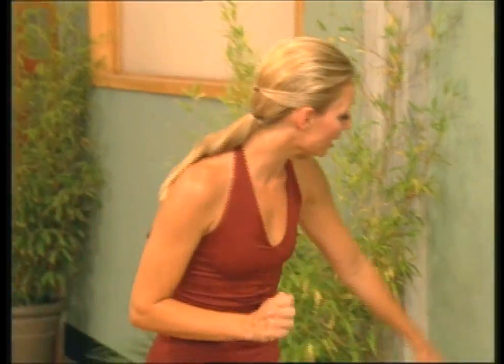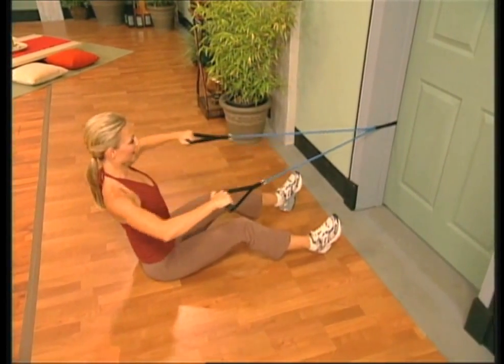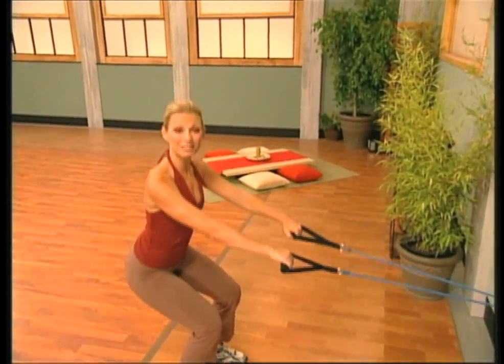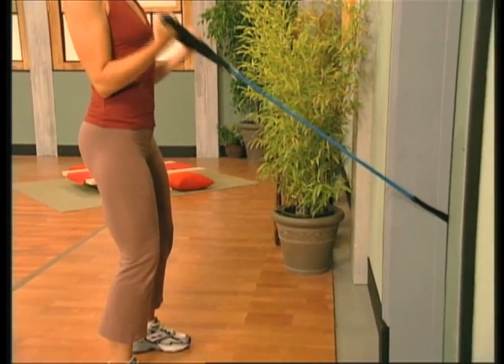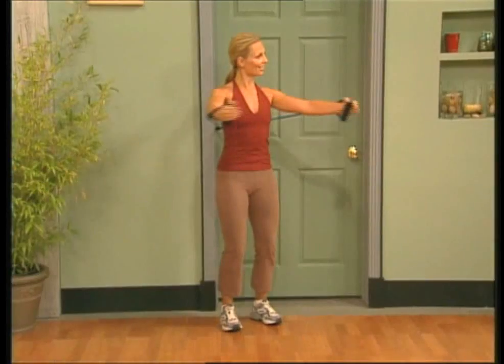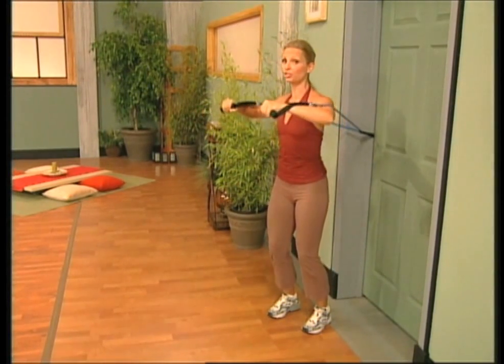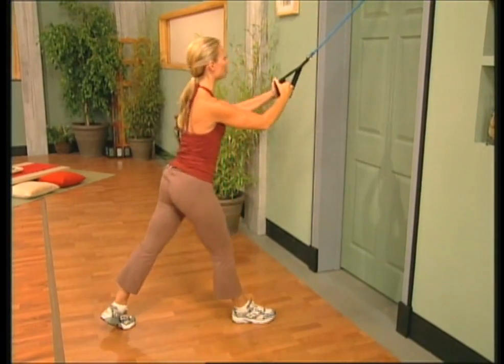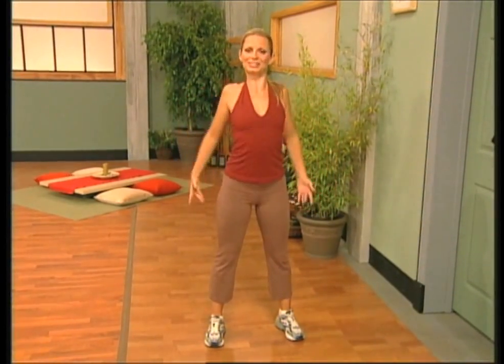Resistance Bands Workout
Full, 20 minute resistance bands workout.